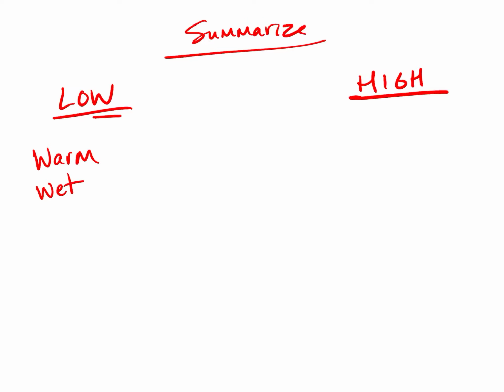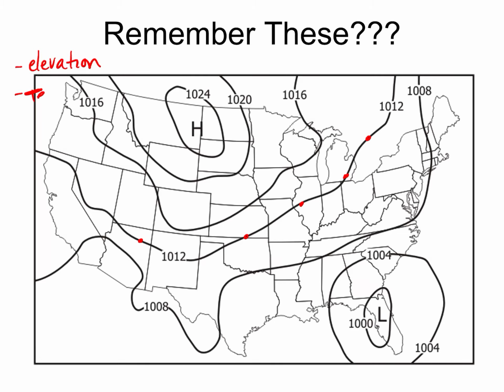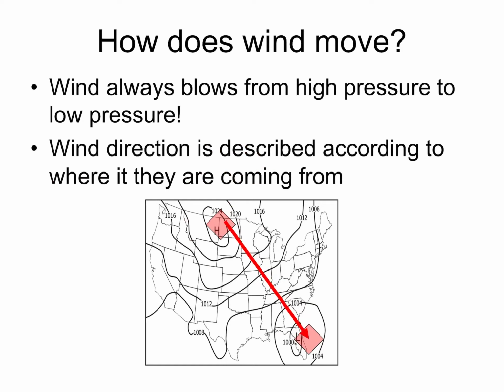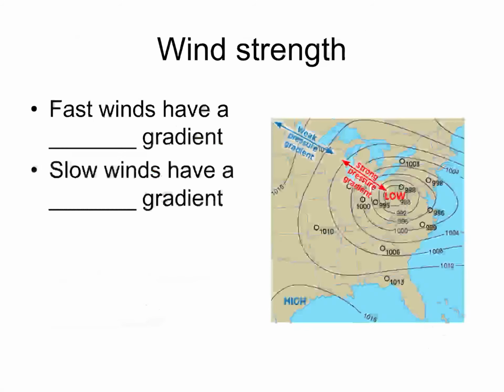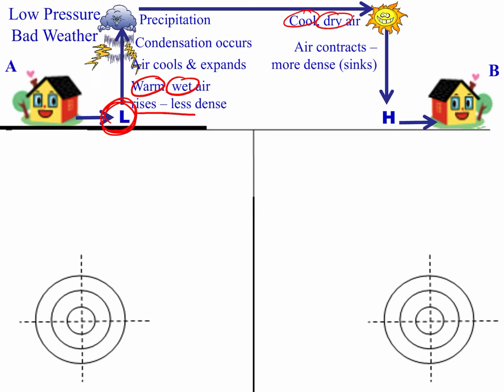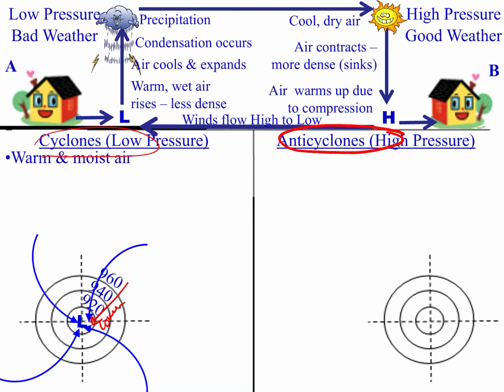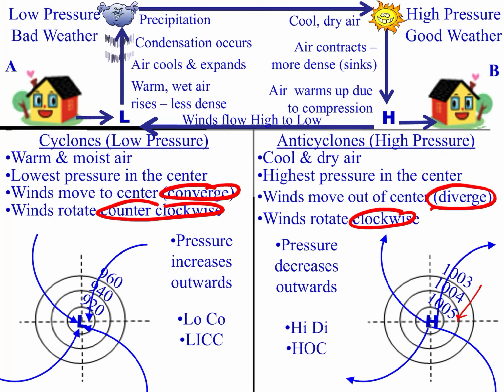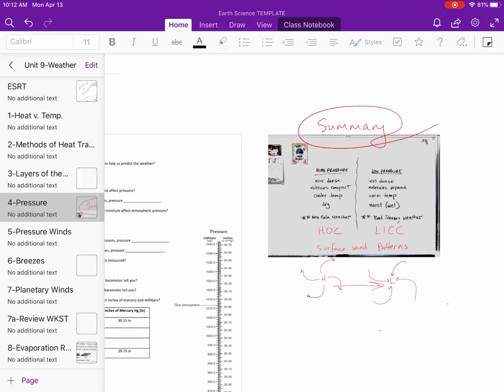Weather Day 5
This video discusses how pressure gradients affect wind speed.